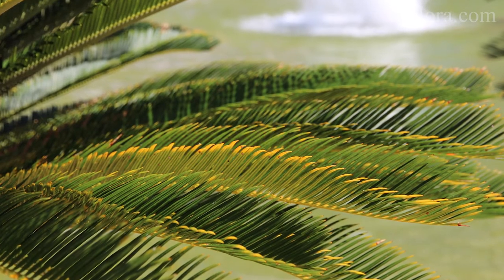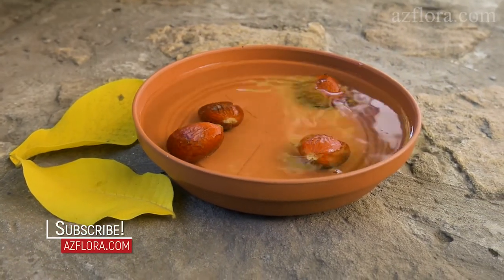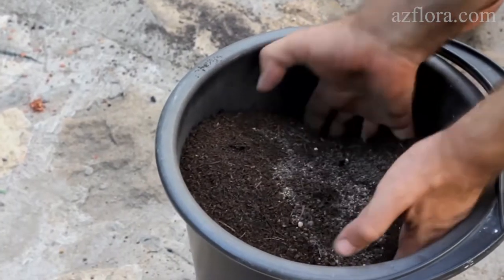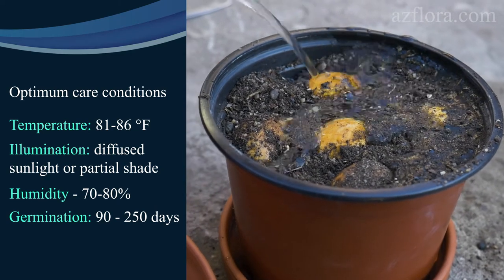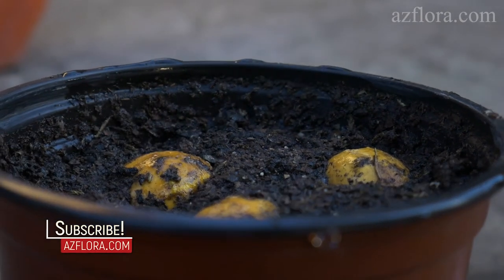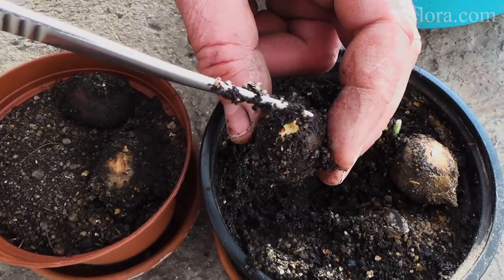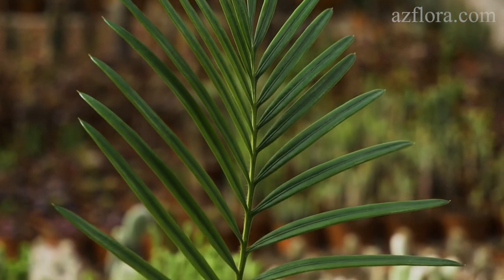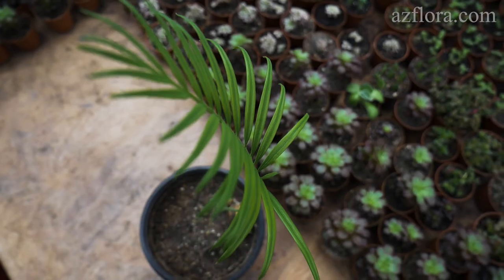SAGO PALM PROPAGATION FROM SEEDS | Experiment with Cycas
Propagation of Cycas revoluta is either by seed or clonally by removal of basal offsets.

An experiment on seeds germination was carried out in the temperate zone of the northern hemisphere. It is very important to know that Cycas Revoluta seeds quickly lose their germination. Therefore, when purchasing seeds, it is necessary to pay attention to the date of harvesting - the seeds should be stored no more than half a year.